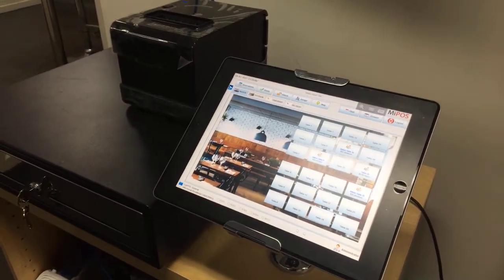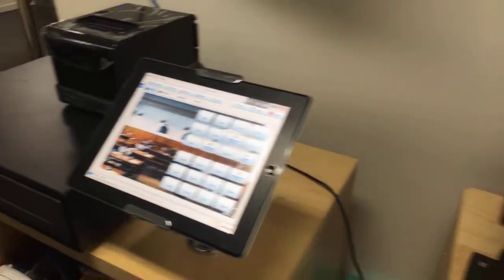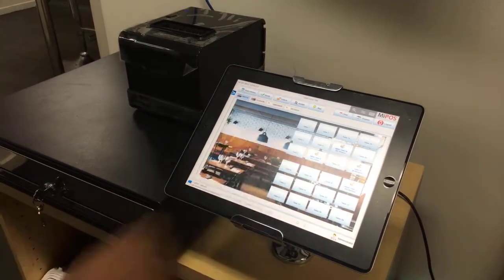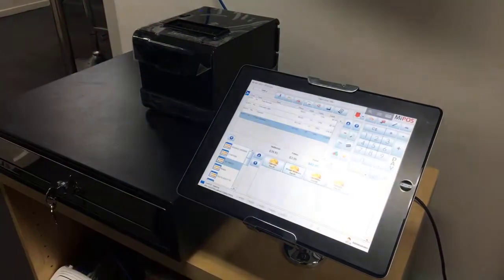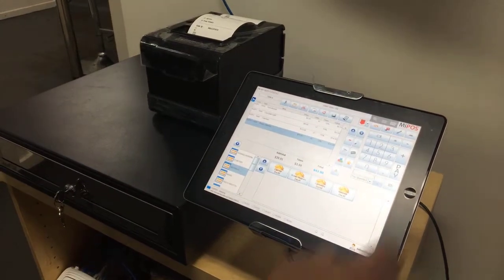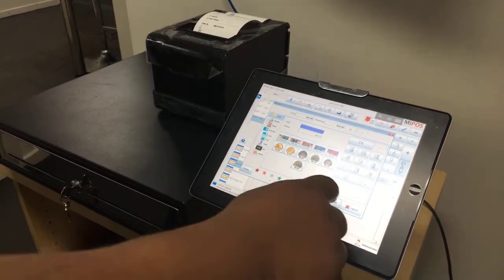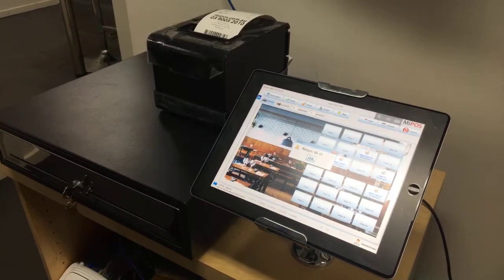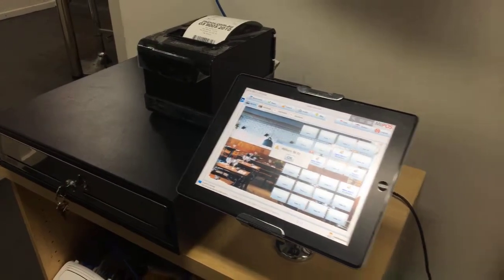iPad POS Terminal - Introduction MiPOS Systems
MiPOS now supports IPads and work side by side with your MiPOS Terminals. It gives you the luxury of having an order taking tablet with MiPOS Systems.

for more POS Product details and for Quotes.